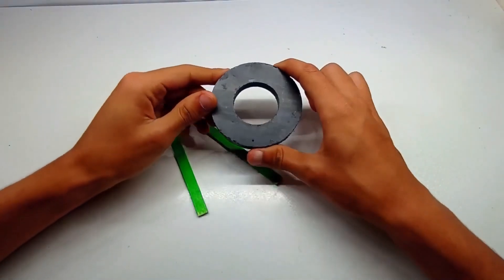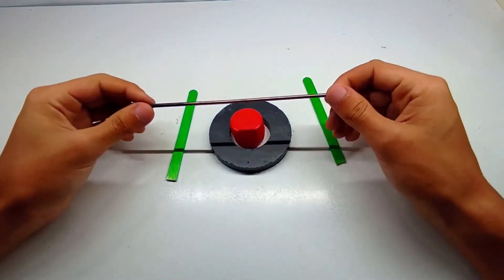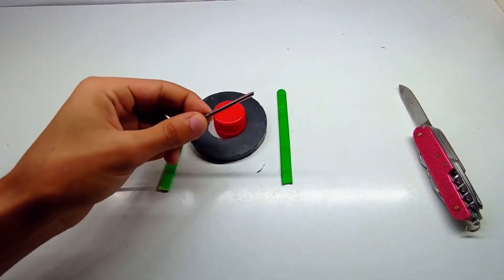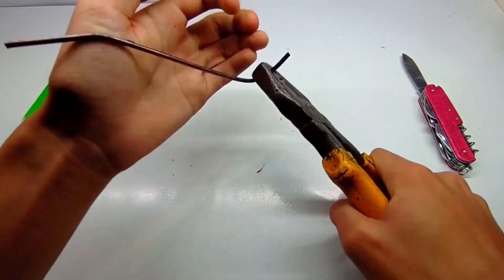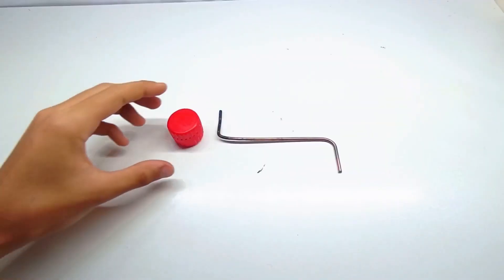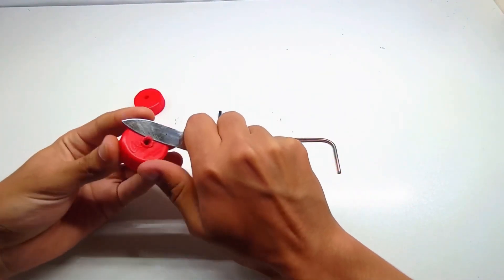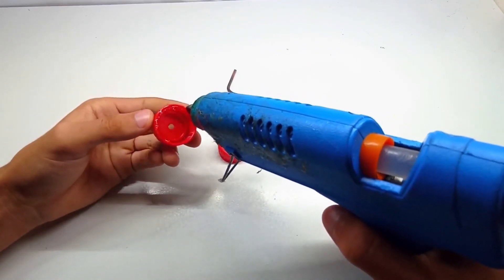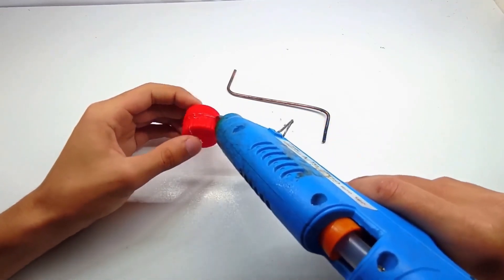Powering Electricity with a Hydrogen Generator: Clean Energy Solution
Discover how hydrogen generators are changing the way we produce electricity in this in-depth exploration! In this video, we showcase a hydrogen generator designed to generate clean electricity, making it a game-changer for renewable energy solutions. Watch as we explain the science behind hydrogen fuel cells, demonstrate how this device produces power, and explore its potential applications in reducing carbon footprints and creating sustainable energy. Join us to learn about this innovative technology and its future in clean energy production.

If you're interested in renewable energy, sustainable technologies, and innovative ways to produce electricity, this video is for you!

Key Topics Covered:
- How hydrogen generators work
- Benefits of hydrogen fuel for clean energy
- Hydrogen power and electricity generation
- Exploring renewable energy solutions